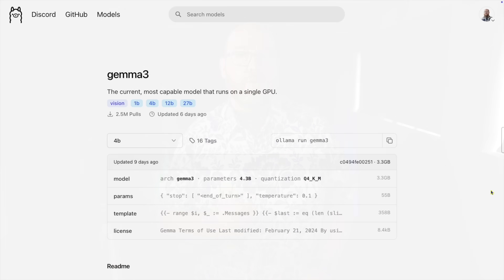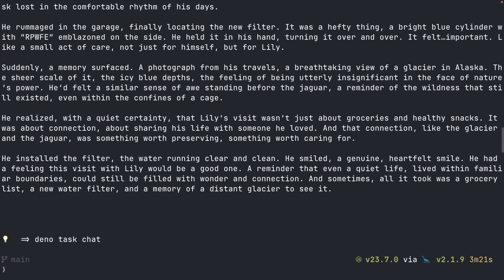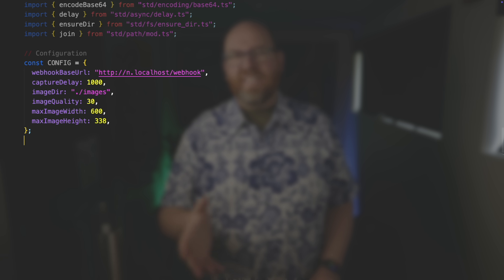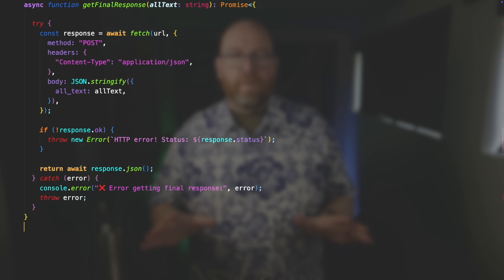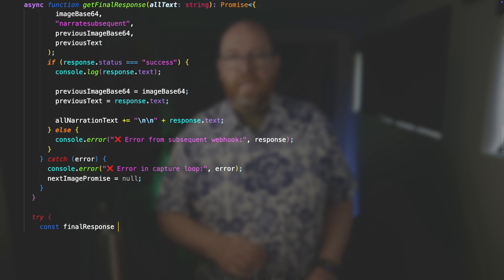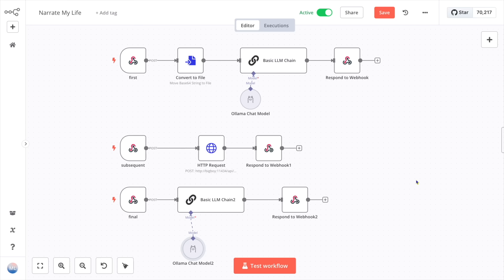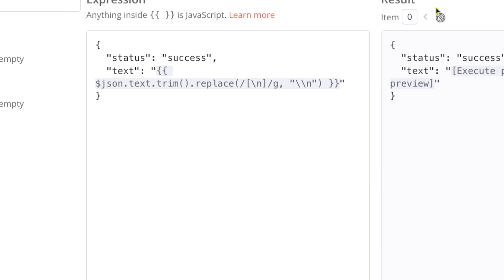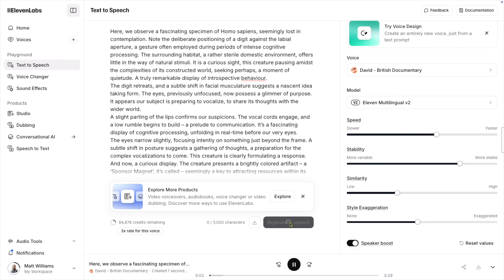Unlock Gemma 3's Multi Image Magic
🎬 Ever wondered how AI could turn your life into a documentary? Watch as I create a seemingly professional documentary about myself in minutes using Gemma 3, Ollama, and ElevenLabs - no film crew needed!

🎯 In this video, you'll learn:
• How to use Gemma 3's multimodal capabilities with multiple images
• Building a simple CLI app with Deno/TypeScript for image processing
• Working with n8n workflows for AI integration
• Creating convincing AI-generated narratives with Ollama
• Complete workflow from capture to final video production

⏱️ Timestamps:
00:00 - Start
00:28 - I'm in a Documentary
01:56 - Gemma3
02:13 - Whats new in Gemma3 with Ollama
02:26 - Tell a story with many images
03:54 - Creating the app with Windsurf
04:49 - It's not in x language
05:19 - Let's look at the code
08:32 - The backend in n8n

🛠️ Tools & Resources Mentioned:
• Gemma 3 27b
• n8n
• Deno/TypeScript